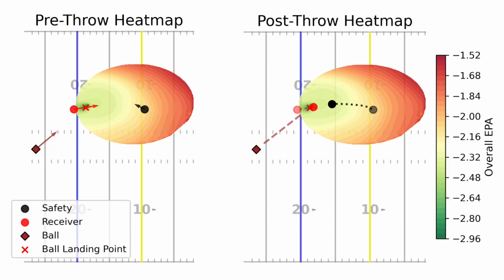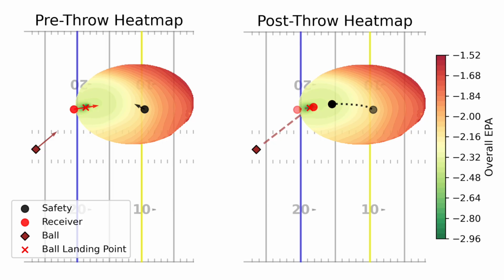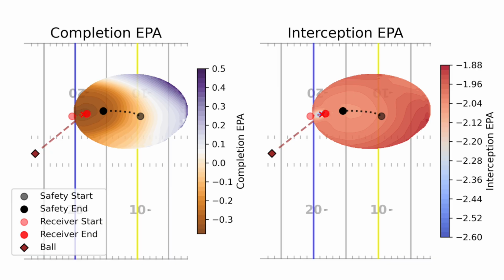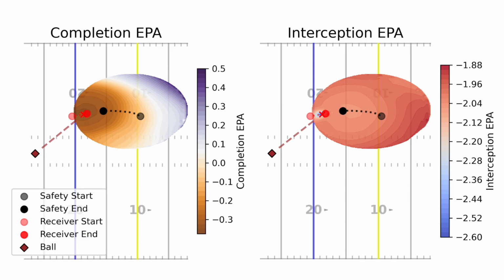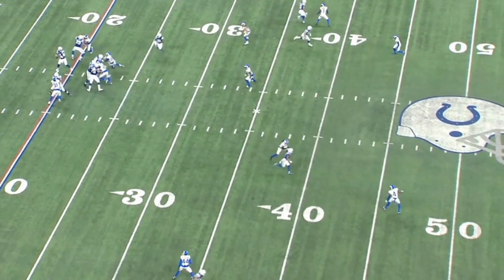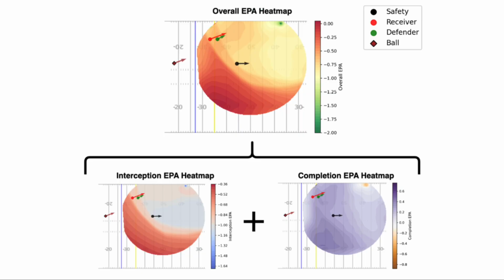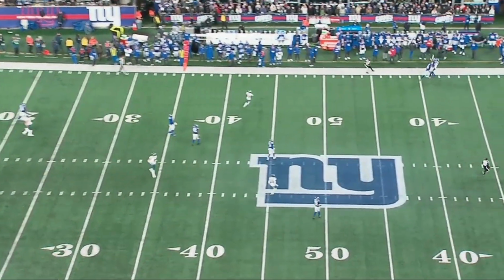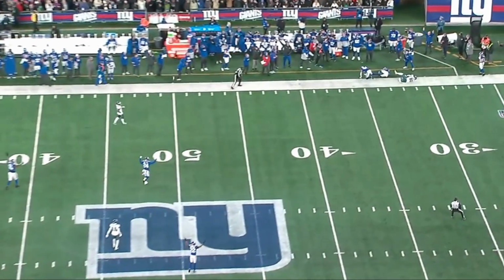The Free Safety’s Eye: Measuring Decision-Making with EPA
2026 NFL Big Data Bowl Submission